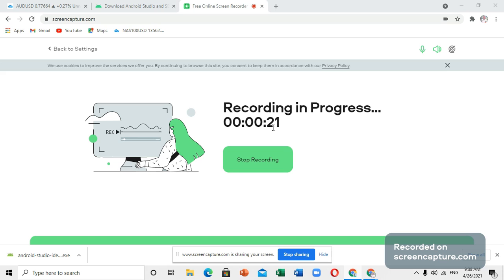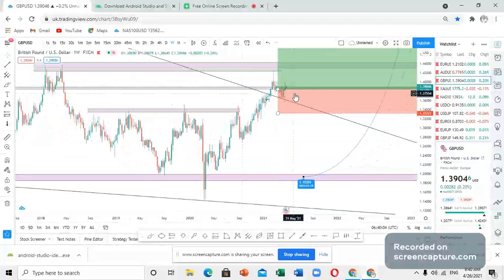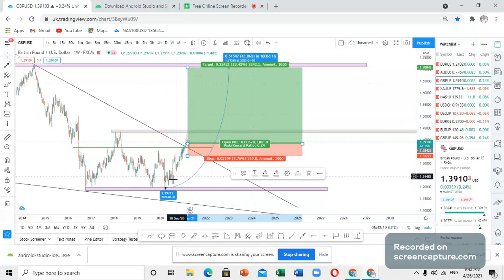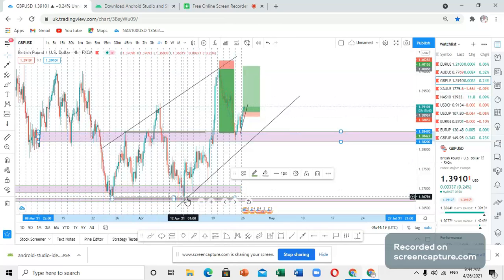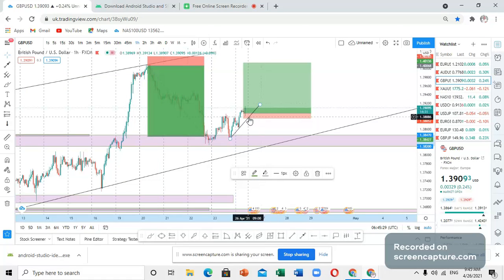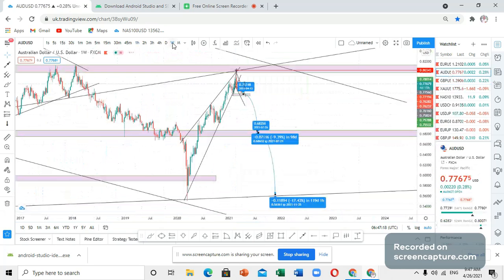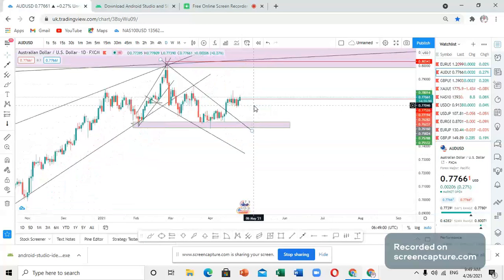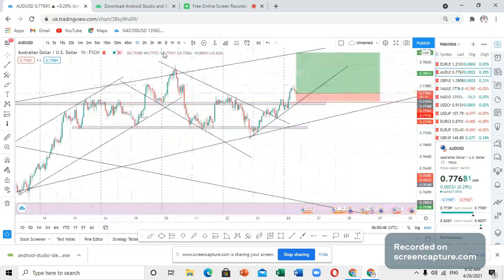Forex Market Breakdown II Hosea Kamau